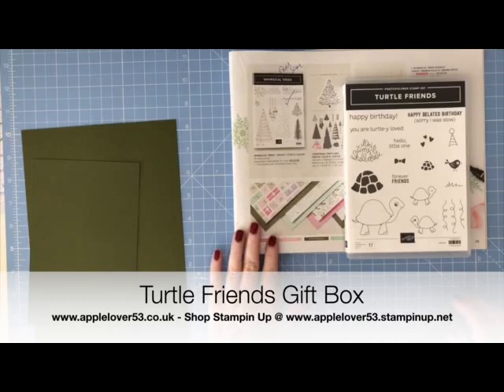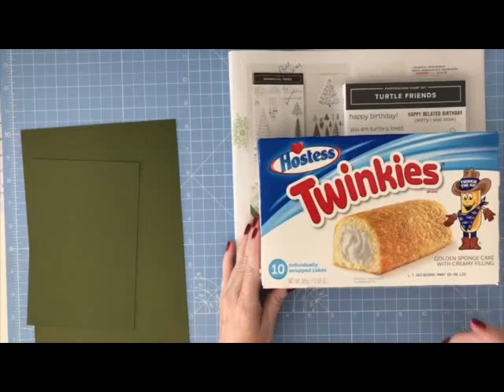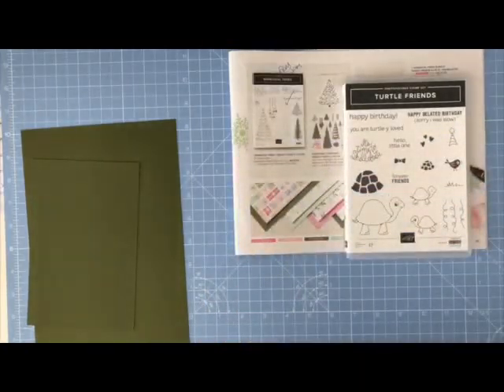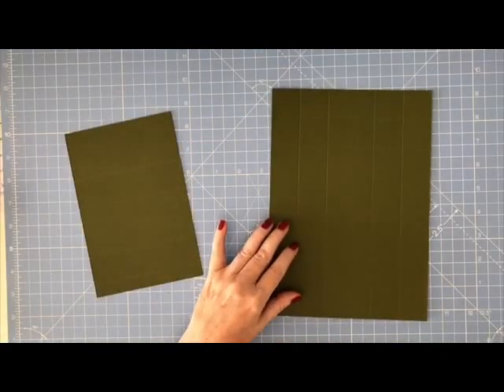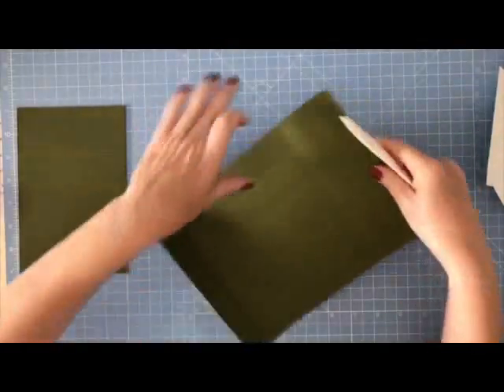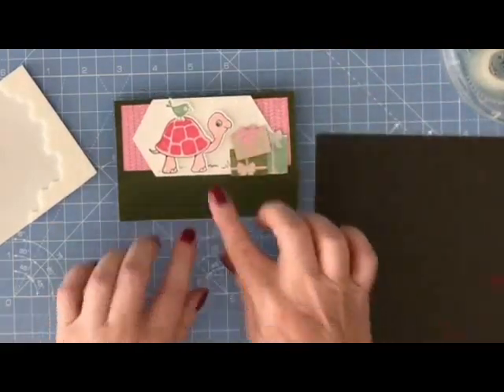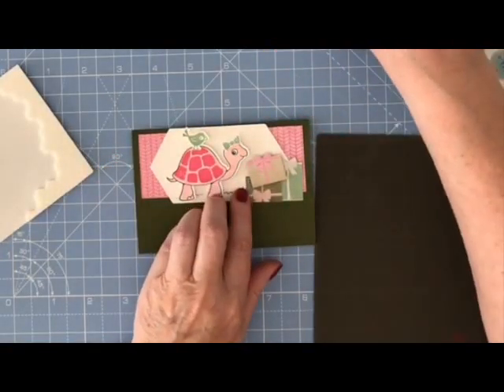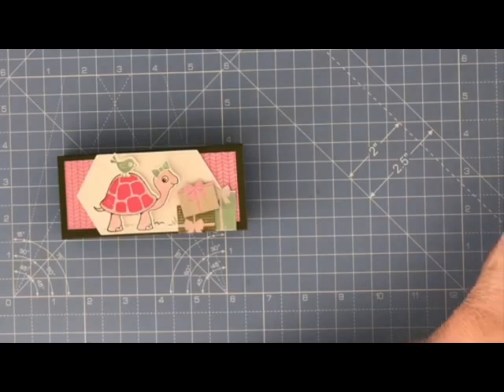Stampin Up - Turtle Friends Gift Box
In todays applelover53 video i am showing you how I made this super cute project using the turtle friends stamp set all the products are listed below and can be purchased in my online stampin up shop.
• Whimsy & Wonder 12" X 12" (30.5 X 30.5 Cm) Specialty Designer Series Paper [156329]